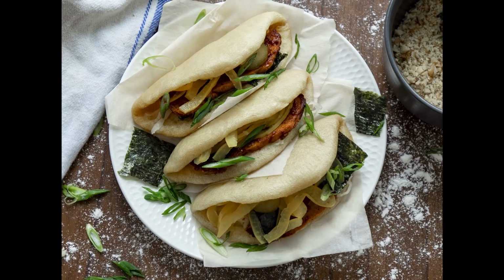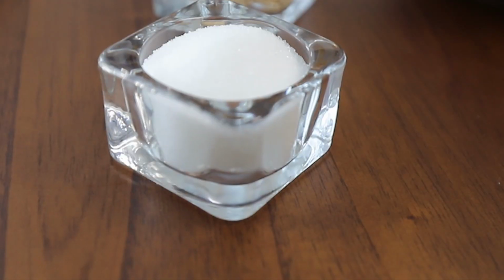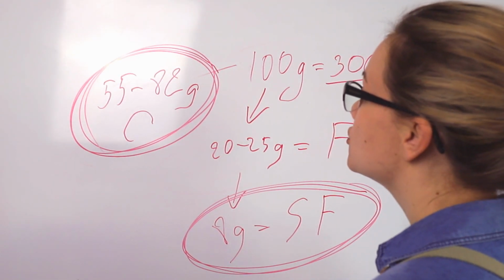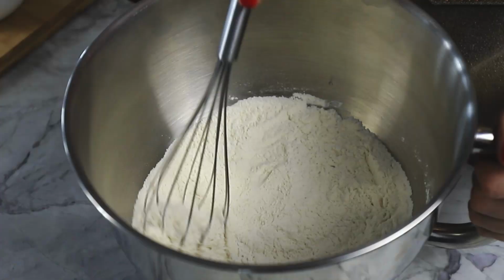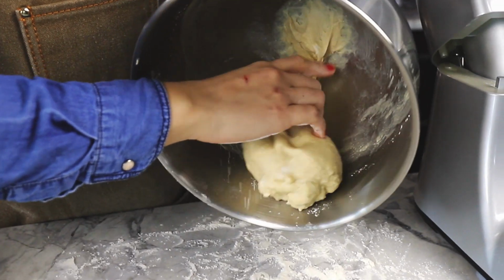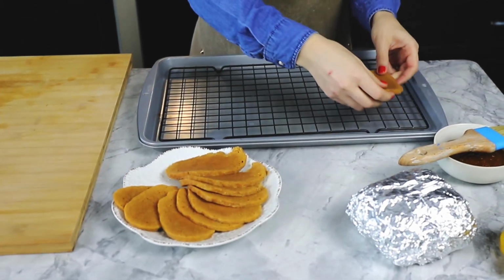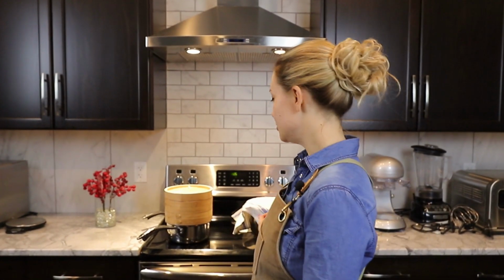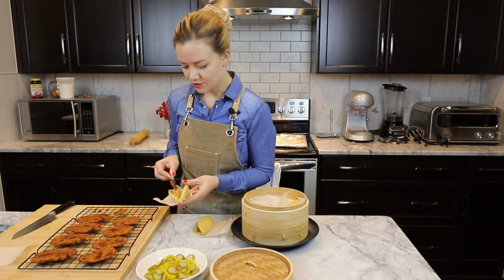Chinese Gua Bao recipe | Vegan version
Here comes one of my most favourite Chinese street foods – Gua Bao or Bao Bun! It’s not the classical version of the recipe though, but rather a veganized one. I had removed the pork belly meat and pork fat from the recipe, substituting them with BBQ Seitan (click the link below for the video on that) and vegan non-dairy butter (therefore – the colour of the dough is not a pure white, but rather light yellow/beige).

Ingredients for the Gua Bao dough:
- 2 ½ tbsp Sugar
- 6 g Traditional Active Dry Yeast
- 190 g Soymilk
- 1 tsp Salt
- 260 g Bread Flour
- ½ tsp Baking Powder
- ½ tsp Baking Soda

| Title: Chinese Gua Bao recipe | Vegan version |